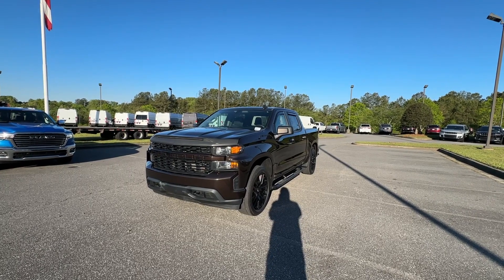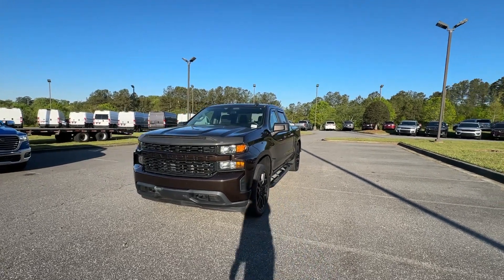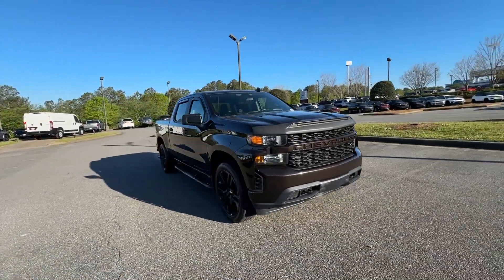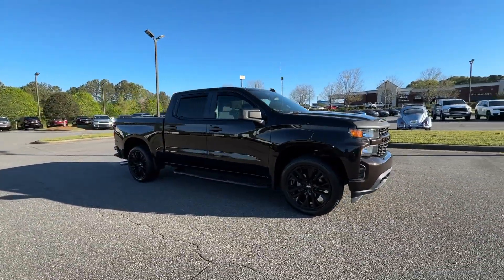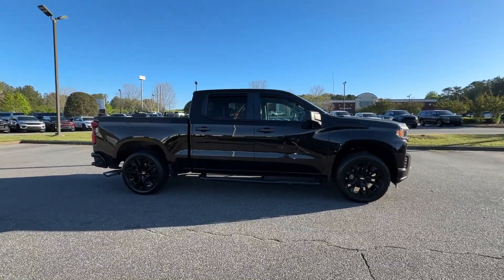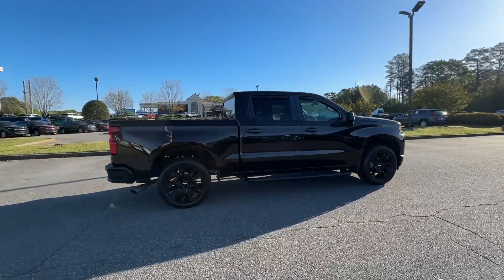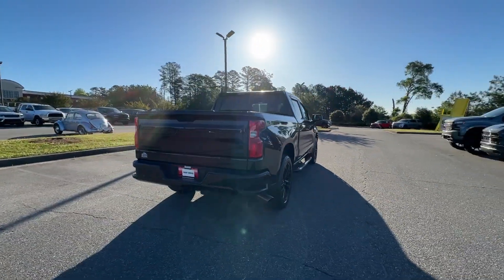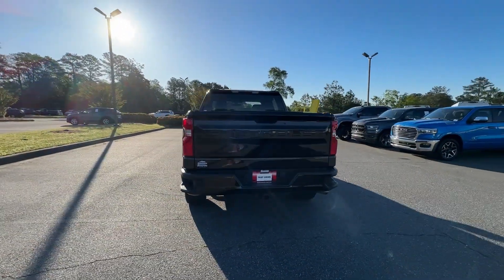2019 Chevrolet Silverado_1500 Custom GA Canton, Woodstock, Holly Springs, Cumming, Jasper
Pre-Owned 2019 Chevrolet Silverado_1500 Custom available at Shottenkirk CDJR of Canton located in 200 Liberty Blvd, Canton, GA, 30114. Servicing the Canton, Woodstock, Holly Springs, Cumming, Jasper area.
Please mention the stock PRR1032 when you contact the dealership for this vehicle.

Take a moment to check out the  2019  Chevrolet Silverado_1500.  The Chevrolet Silverado 15 Hundred: The full-size pickup that's strong, quiet, and dependable, with the latest technology to keep you connected while you get the job done. The following are some of this vehicles highlighted options: Apple Carplay®/Android Auto®, Keyless Entry, Premium Sound System, Satellite Radio, Remote Engine Start, Heated Mirrors, Back-Up Camera, Steering Wheel Audio Controls, Electronic Stability Control, Aluminum Wheels. Everyone loves the strong, silent type. Make a date with the Silverado 15 Hundred.